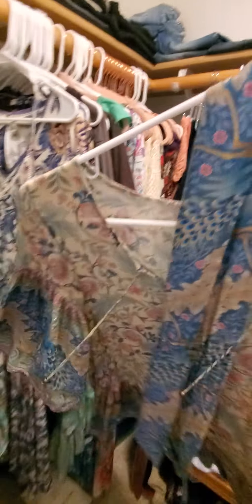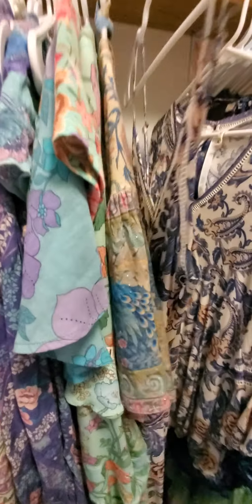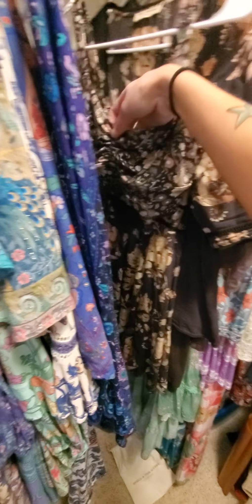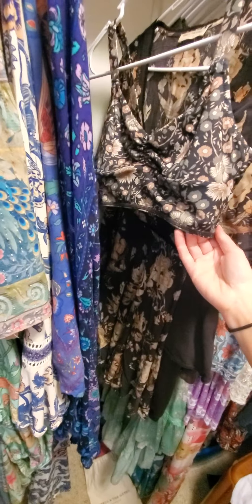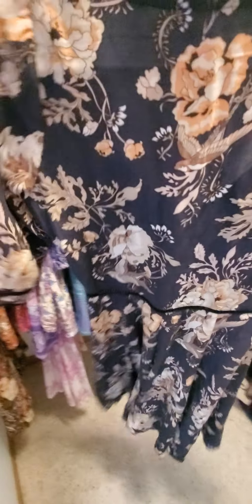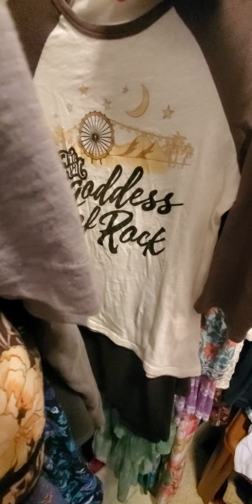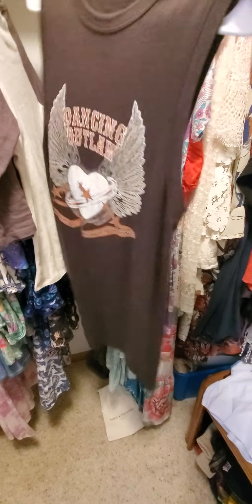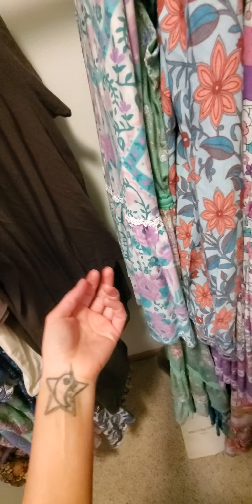Spell collection 2 of 3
More of my Spell & The Gypsy Collective wardrobe. Current as of March '21